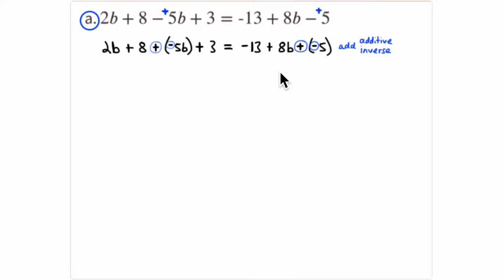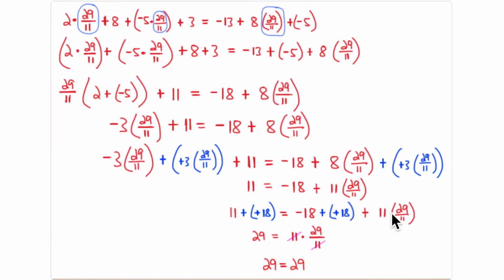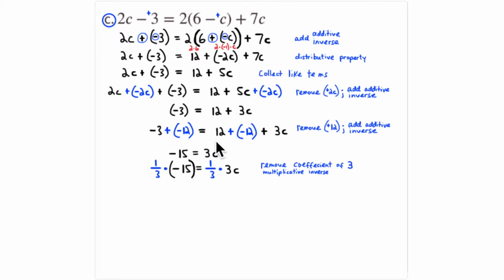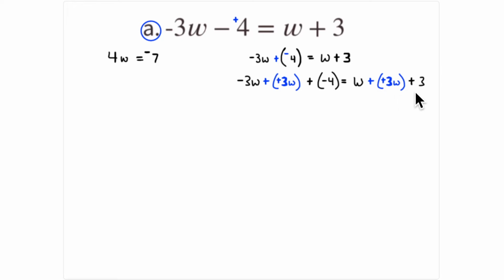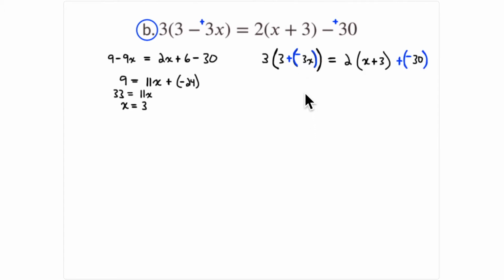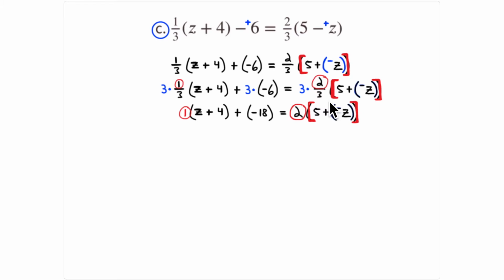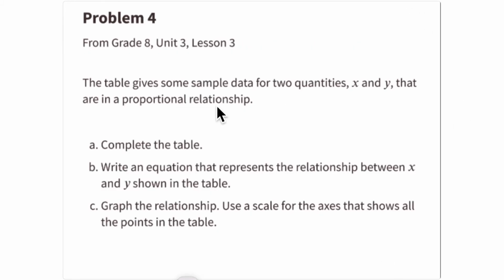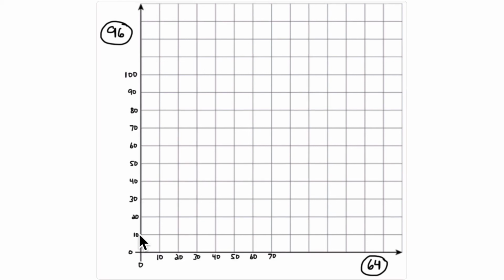8th Grade Illustrative Mathematics: Gr. 8; U4; Lesson 6: Practice Problems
Table of Contents:
Problem 1a: 0:00
Problem 1b: 6:31
Problem 1c: 9:52
Summary Phrases: 13:38
Problem 2a: 15:05
Alternative Check: 18:43
Problem 2b: 21:57
Problem 2c: 27:15
Problem 3: 31:48
Problem 4: 34:16

Illustrative Mathematics
Unit 4: Linear Equations and Linear Systems
Lesson 6: Strategic Solving
Practice Problems